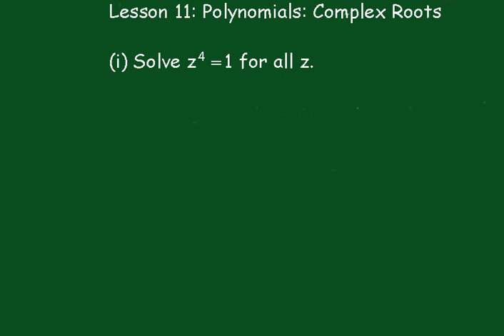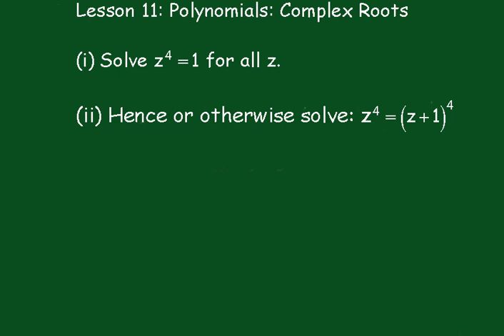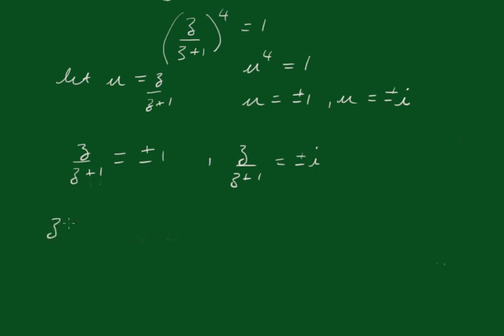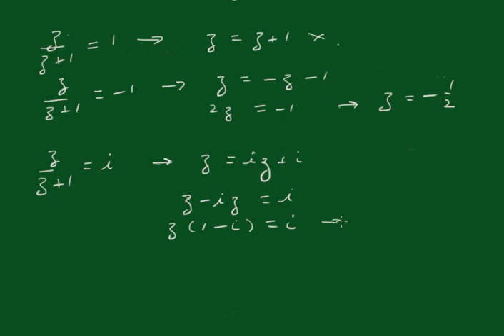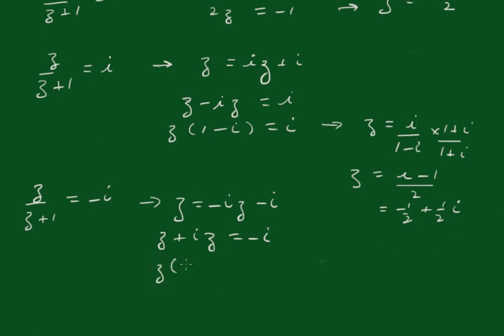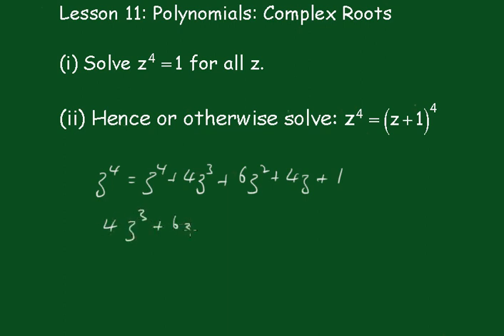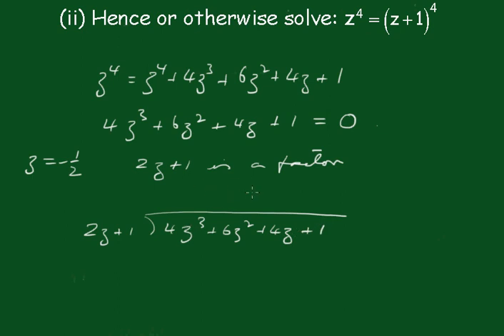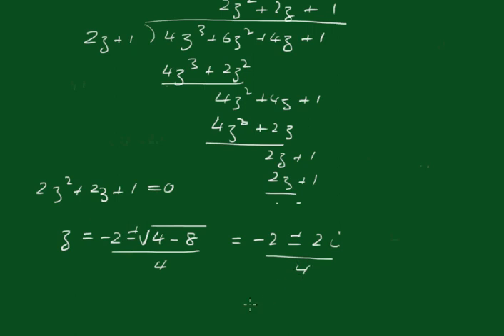Polynomials: Lesson 11 (complex roots: example 11)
A basic quartic equation is used to solve a more complex type.